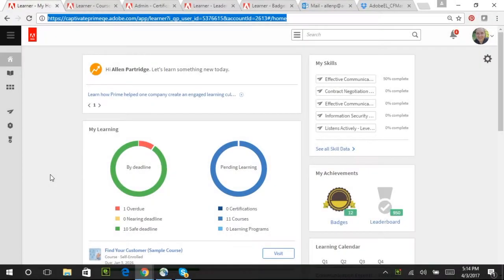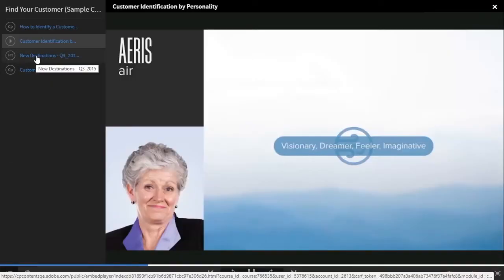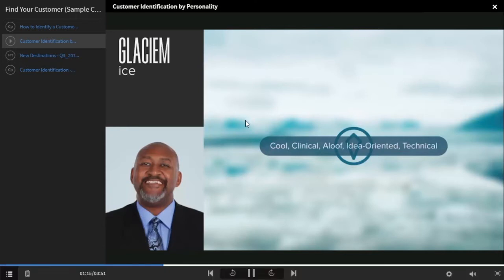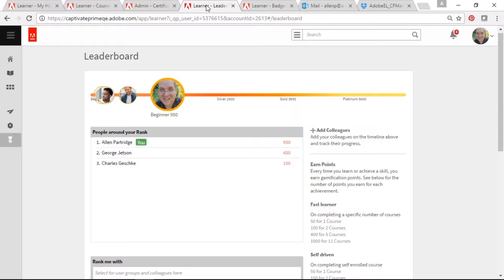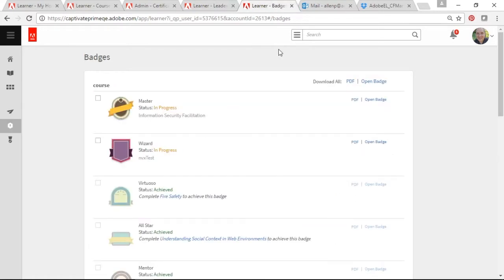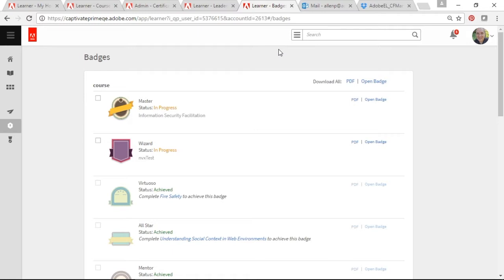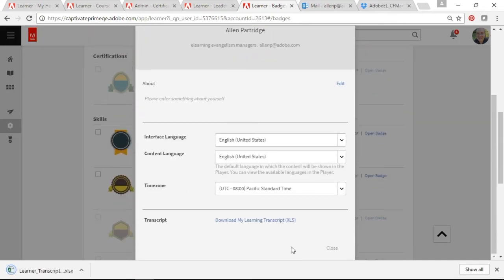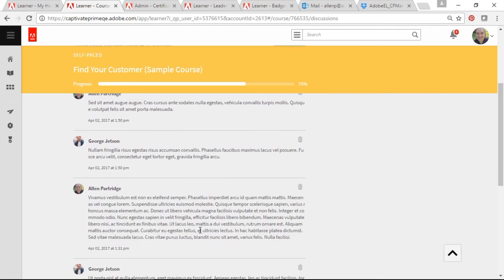How to Engage your Learners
Engage learners with a unified playback experience, high-quality video streaming, and note taking. Make learning fun with gamification elements.